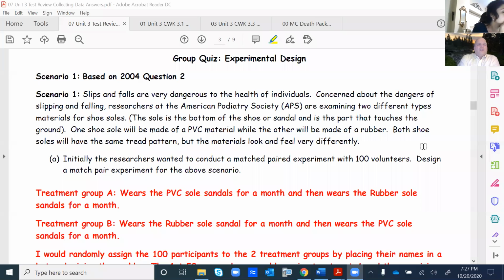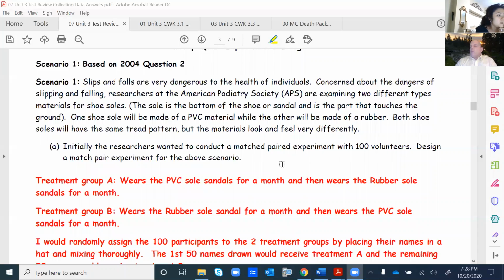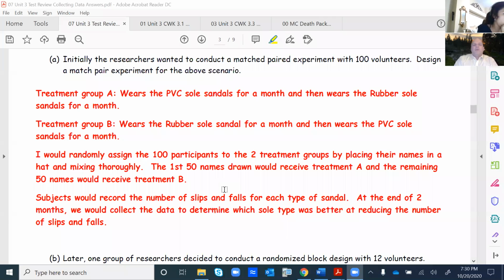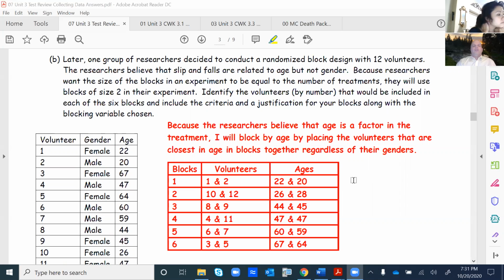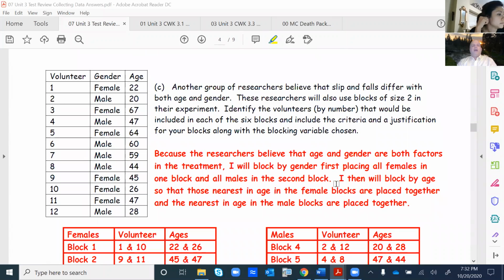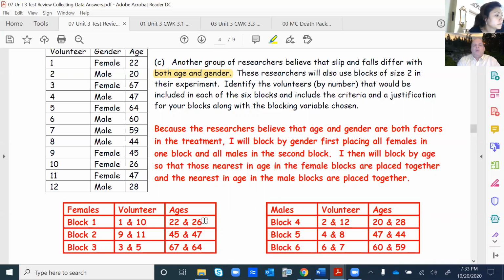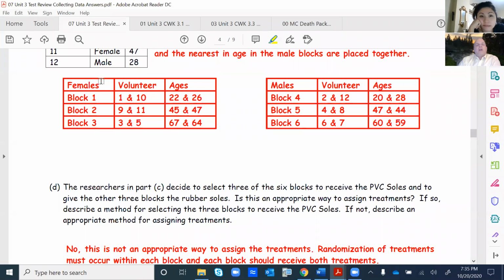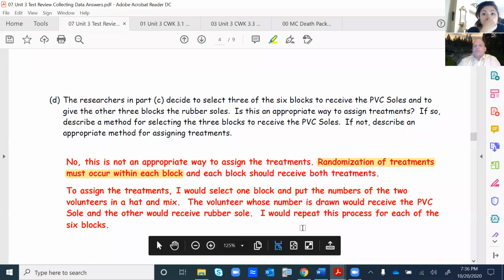24 Unit 3 FRQ Quiz Scenario 1 Slips & Falls